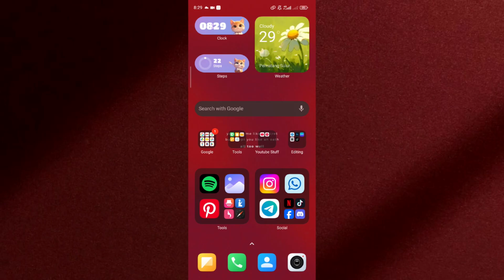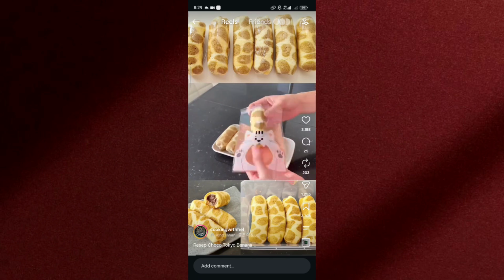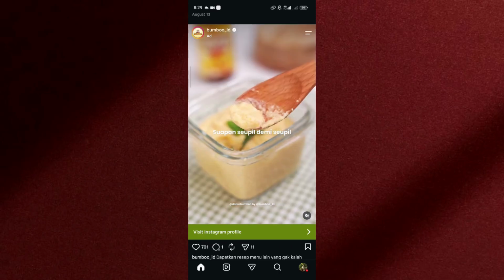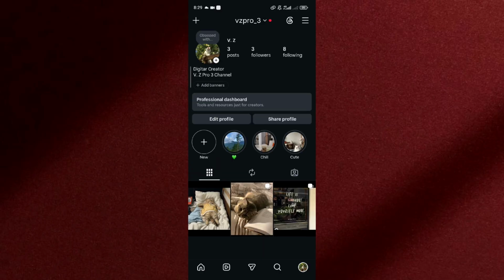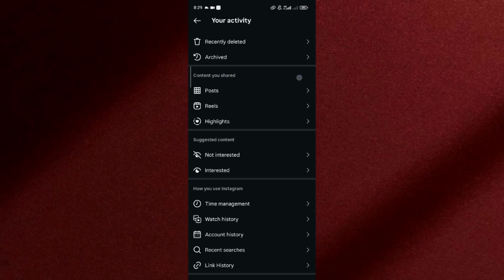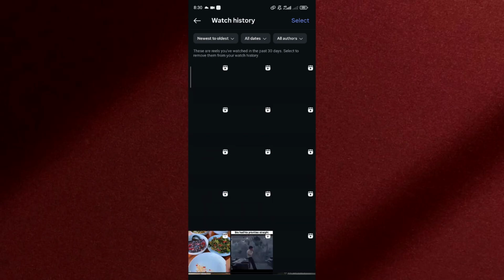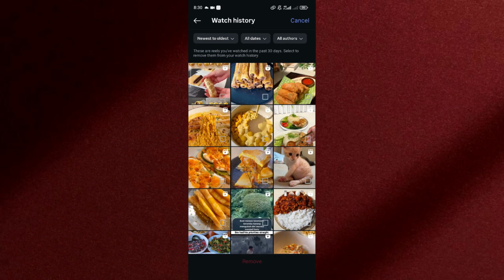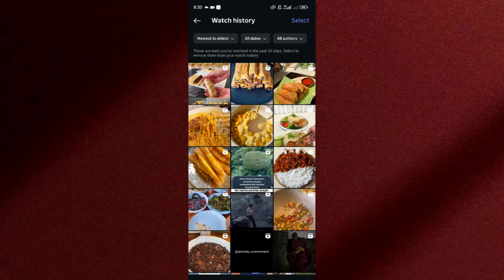How to Delete Instagram Watch History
In today’s digital age, social media platforms like Instagram play a significant role in our daily lives. As we scroll through countless reels and videos, our watch history gets filled with content that we may or may not want to keep. If you’re looking to clean up your Instagram feed or simply want to maintain your privacy, knowing how to delete your Instagram watch history is essential.